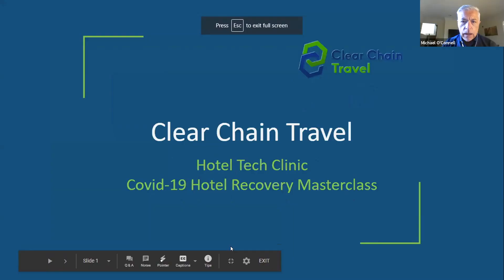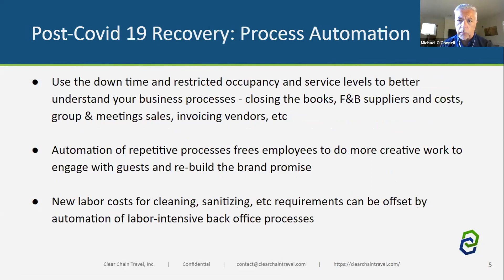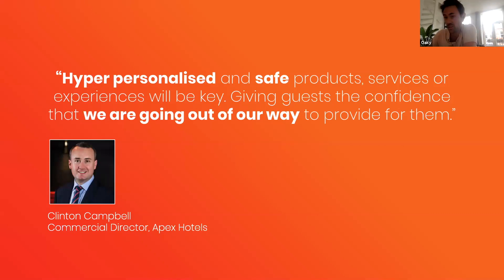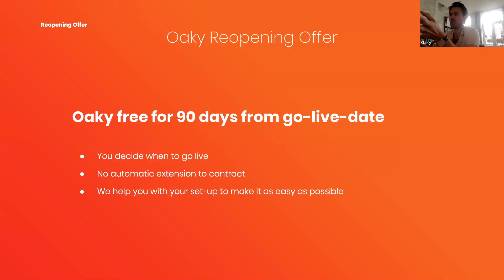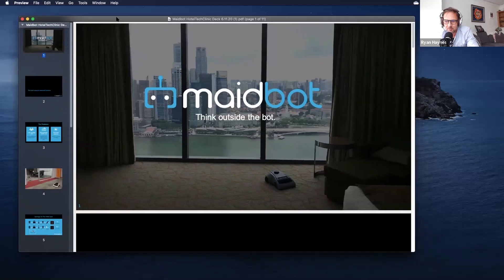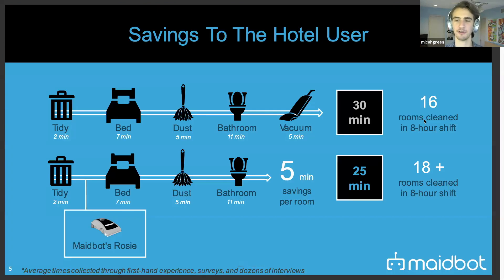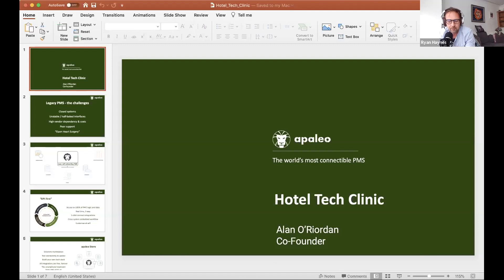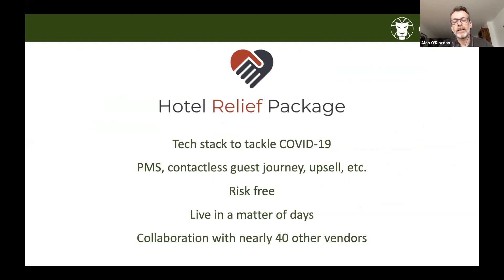HotelTechClinic - Covid-19 recovery masterclass Q&A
We discuss the must-have cost-effective tech solutions to drive post crisis recovery for hotels, Interactive session with Q&A.

Inspired by a HospitalityNet article looking at the technologies hoteliers should focus their attention to drive the recovery in a much leaner, efficient and productive way. The 5 key areas we cover:
• Guest Messaging & Staff Collaboration Tools
• Contactless Payment and Access Control Apps
• Robots
• Cloud Infrastructure

Featuring:
• Alan O’Riordan (Apaleo)
• Erik Tengen (Oaky)
• Michael O’Connell (Clear Chain Travel)
• Micah Estis Green (Maidbot)
• Girish Prabhu (Instio)

Event organiser: Michael McCartan